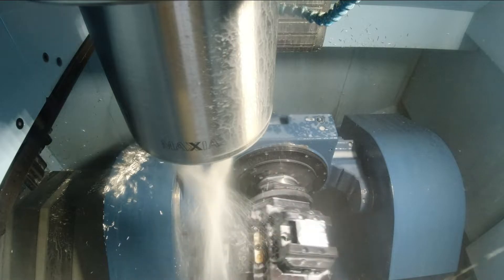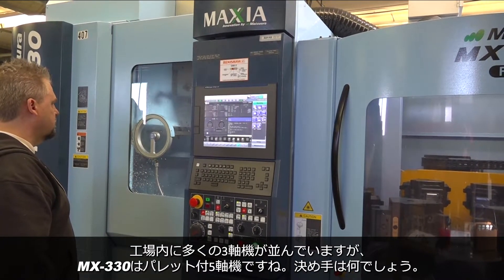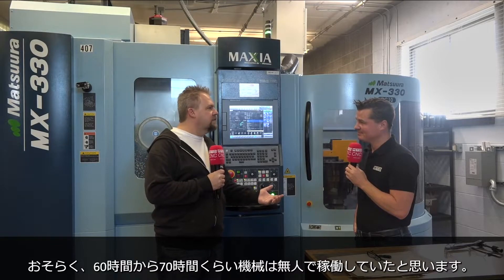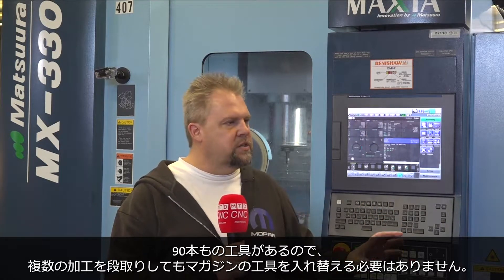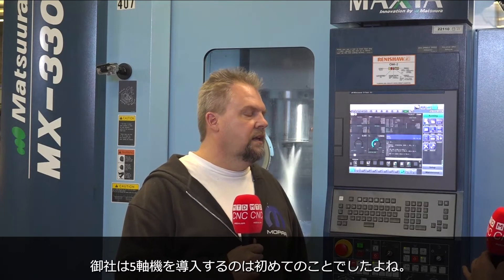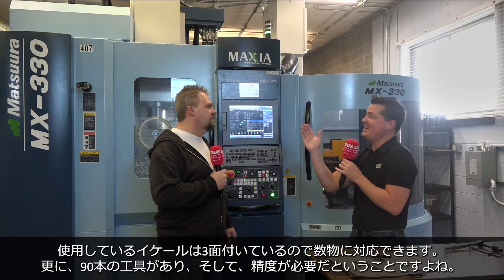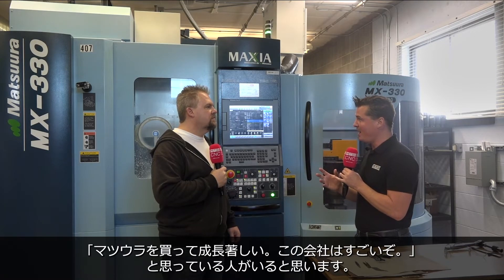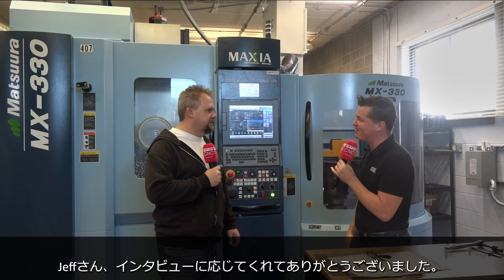MX-330: More efficient, lights out, and more operations | 効率化・自動化・生産性UP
The user introduced here is Assurance Manufacturing from Minnesota, USA.
Getting the most out of the MX-330, they have increased their productivity tenfold even though it was their first 5-axis machine.

今回のユーザーインタビューはアメリカミネソタ州からAssurance Manufacturing様です。
5軸機の導入は初めてのお客様ですが、マツウラのMX‐330　PC10を使いこなす事で生産性は以前の10倍に！